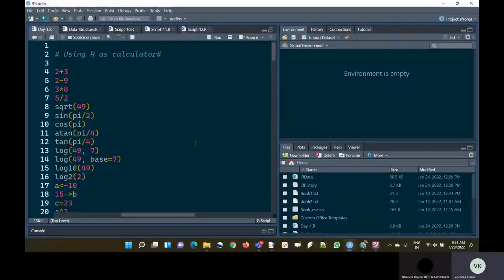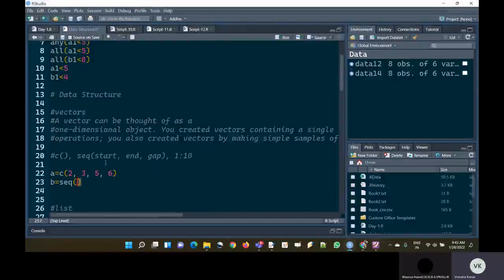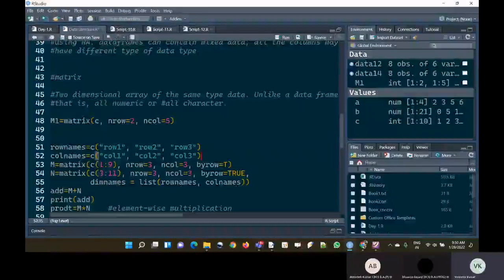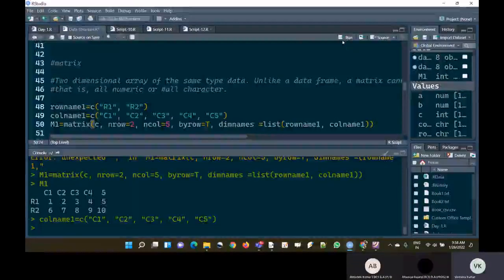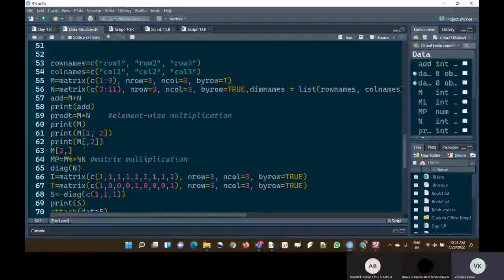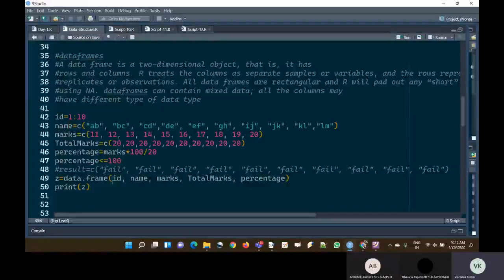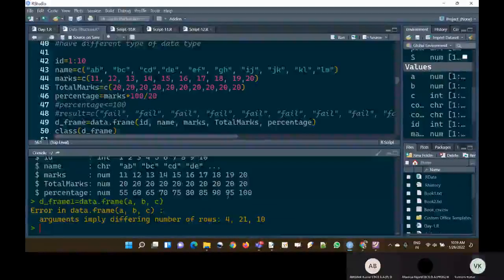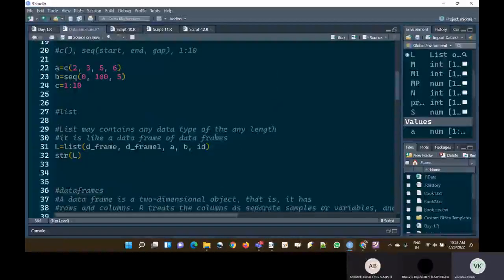L#3 | 2022 | Computer Algebra System and Related Softwares | Structure of Data Items | DU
vector items | data Frames | matrix objects | list objects |
the StRuctuRe oF data itemS
The data that you have can exist in a variety of forms (or structures). For example, you may have
many individual samples, each item being a separate entity. On the other hand, you may have com-
plicated data—the results of surveys, for example—that each contain several columns of values. R
recognizes several forms of data and these forms each have their own particular uses. This section
focuses on these different forms of data.
Your data can exist as numerical or character data as you saw in the previous section. However,
these data items can also be constructed and put together in a variety of ways. This section looks
at these different structures: vector, matrix, data frame, and list.